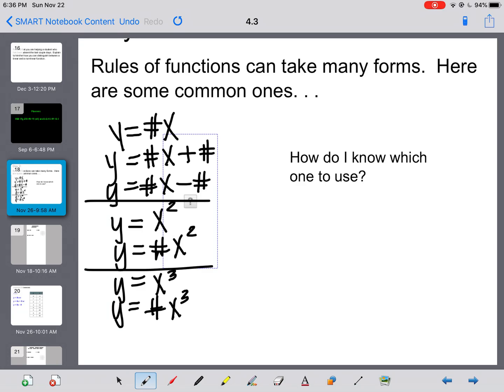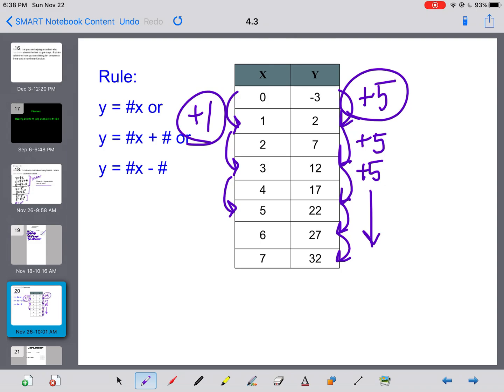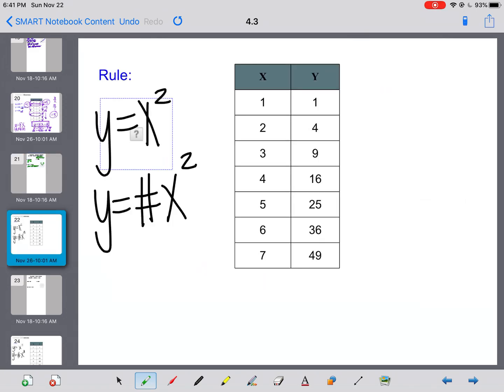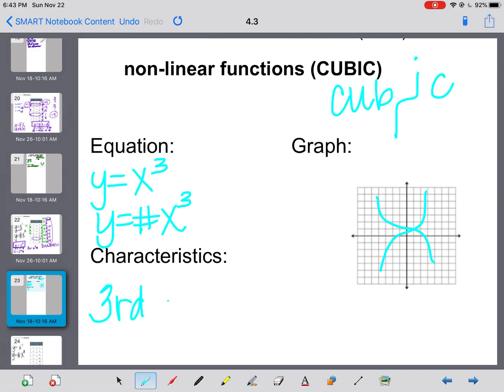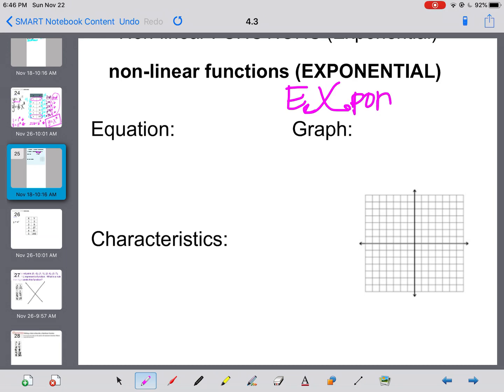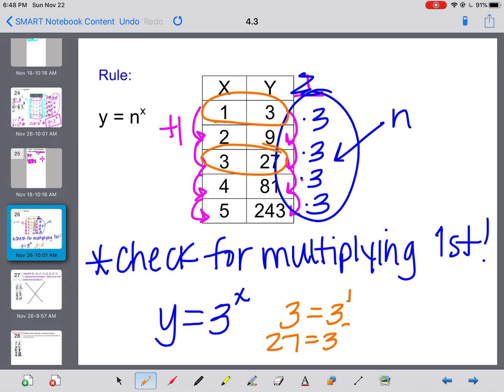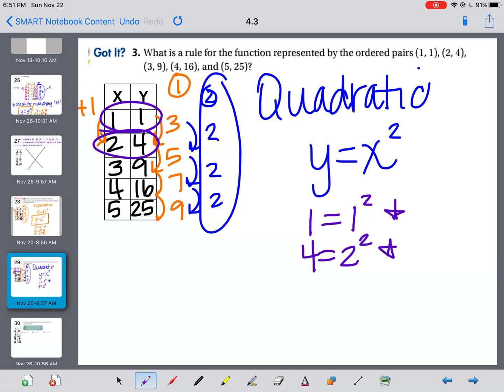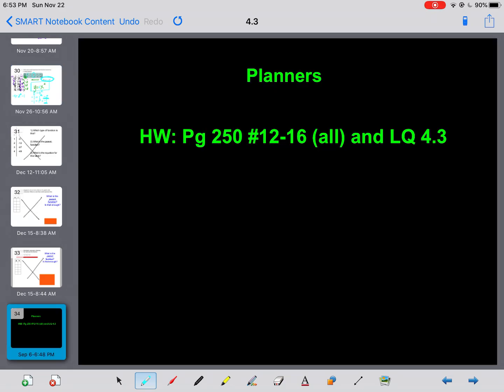4.3 (part 2) Non-Linear Functions